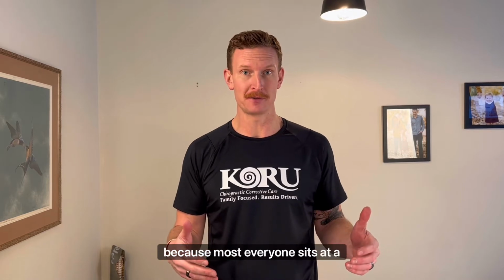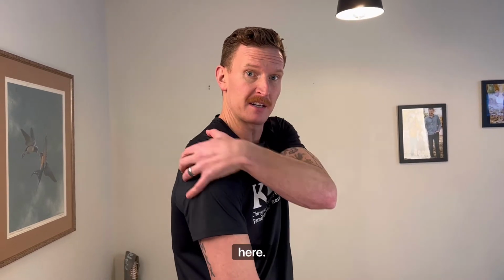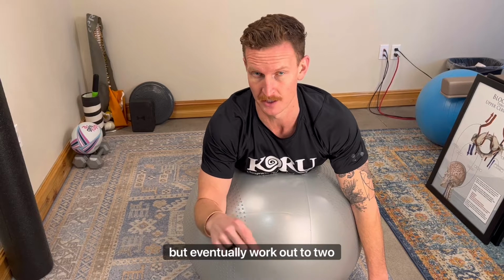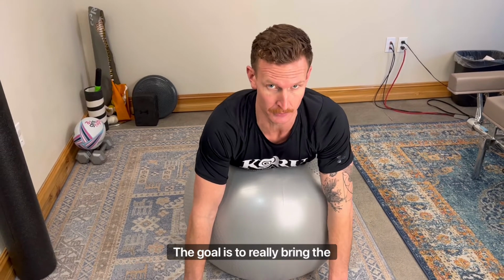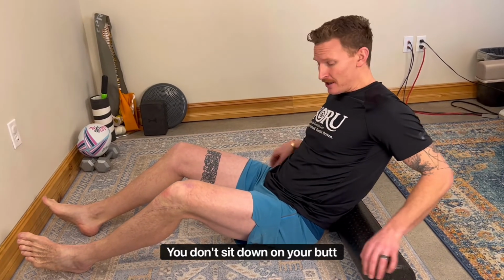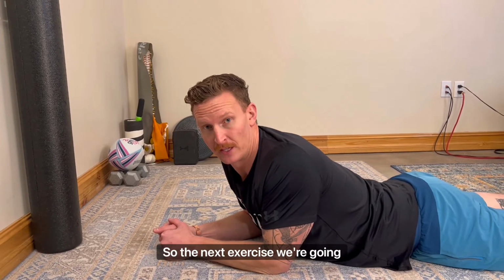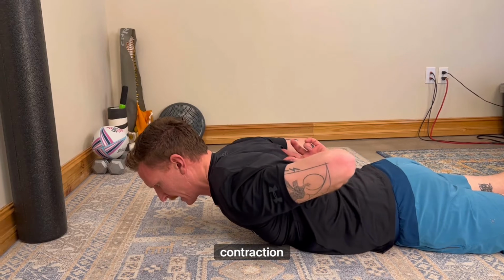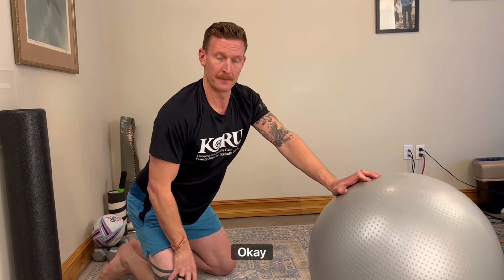4 Best Exercises for Forward Head Posture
Dr. Norris shows you the 4 BEST exercises to do to improve your forward head posture. This is the latest evidence-based approach to rehab, strengthen, and stabilize the spine. If you suffer from poor posture, forward head posture, rounding of the shoulders, and hunching of the back (also known as hyperkyphosis) these are some of the BEST exercises you can do from home to improve your posture, spinal health, and overall wellness.